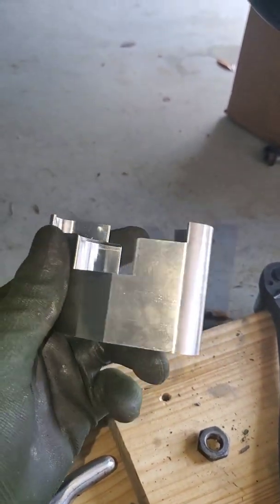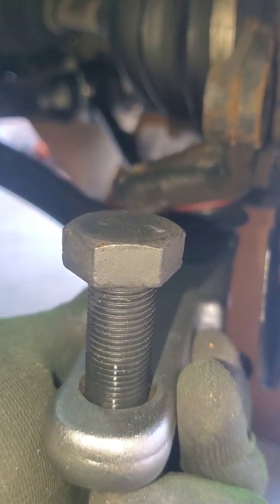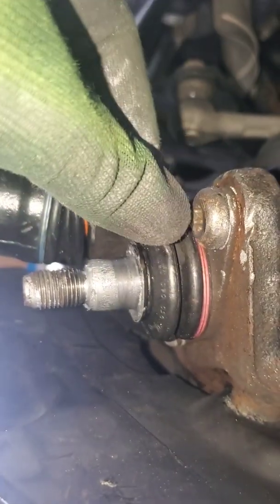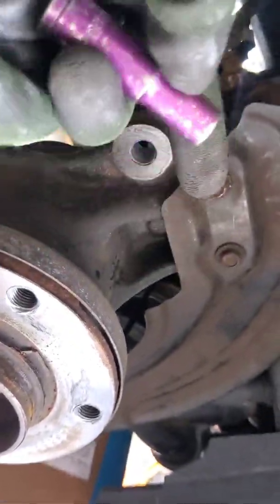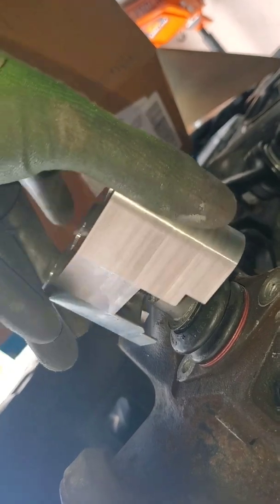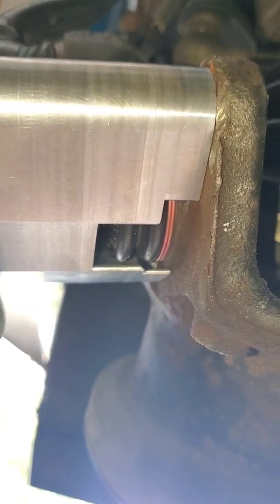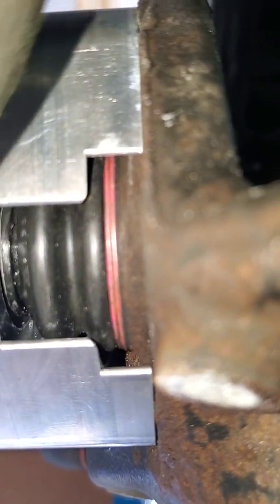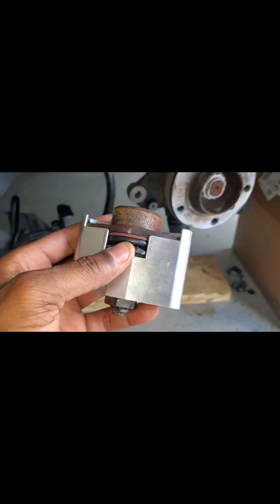BMW Ball Joint replacement for F25, F26, X1, X5, E90, E91, E92, E93, E84, E53 X-drive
How to remove seized or stuck ball joints on Xdrive or AWD suspensions with separate control arm and ball joints. This is applicable to :

Here is another video showing how to use an open ratchet wrench and the Torx bit to keep the nut from spinning.

BMW E90 5th-gen 3-series saloon, 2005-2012 (includes early 2013 models)
BMW E91 5th-gen 3-series Touring, 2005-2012 (includes early 2013 models)
BMW E92 5th-gen 3-series coupe, 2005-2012 (includes early 2013 models)
BMW E93 5th-gen 3-series convertible, 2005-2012 (includes early 2013 models)

SHIPS FREE WITHIN 24 HOURS VIA USPS FIRST CLASS!!!

For those outside the US, please order from our eBay
and choose international shipping at checkout: